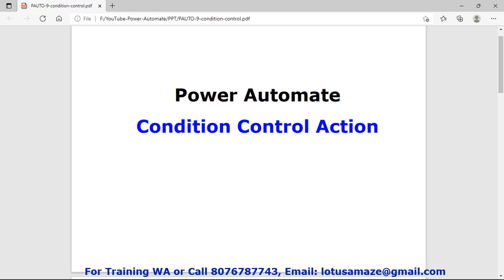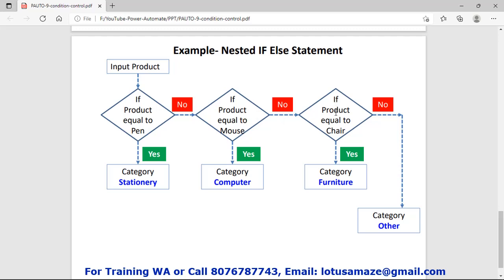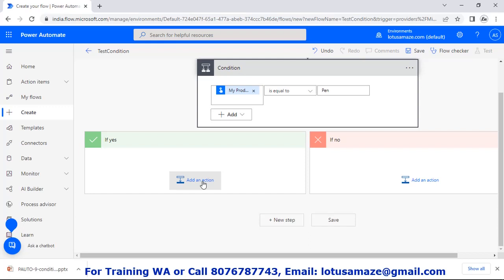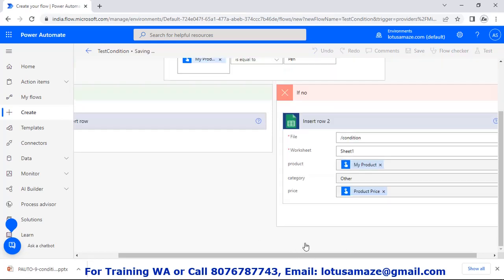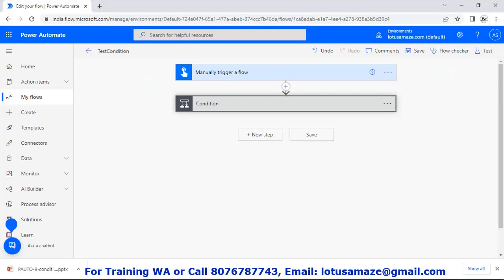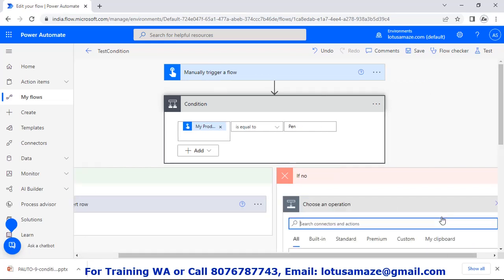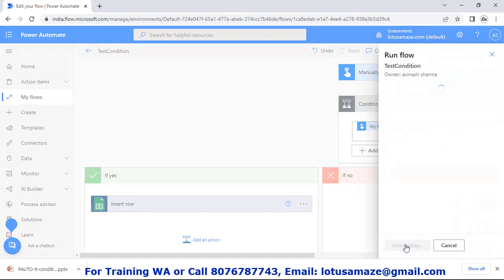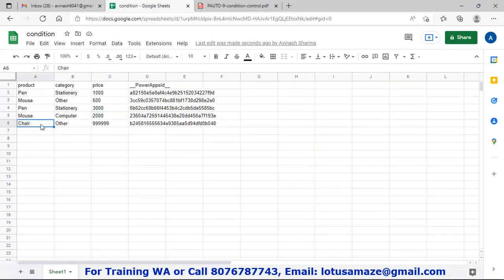Conditions | Nested Condition | MS Power Automate